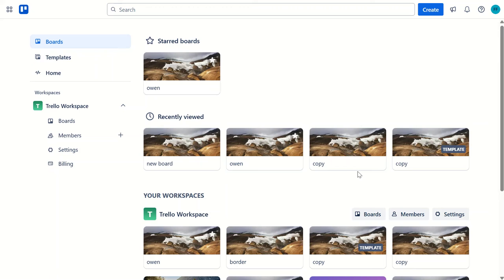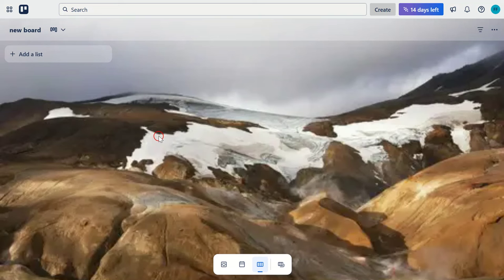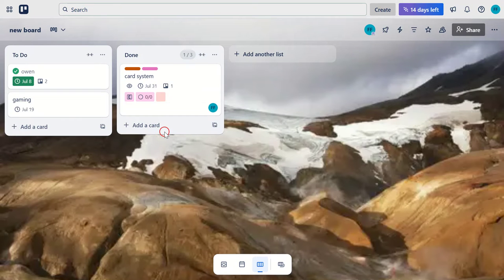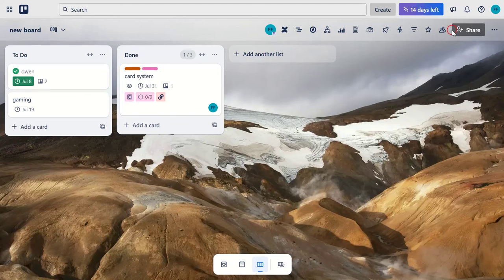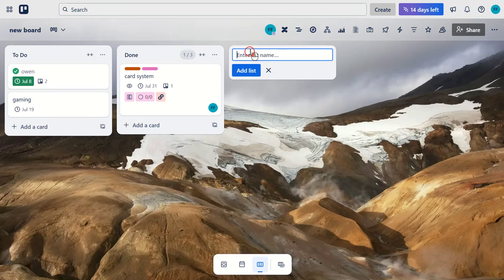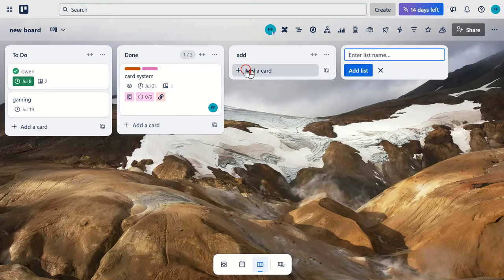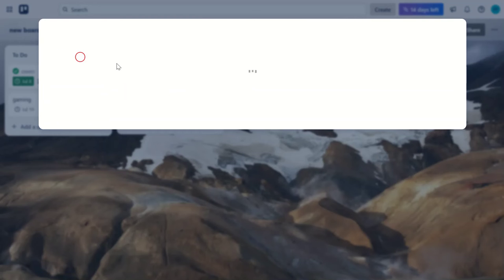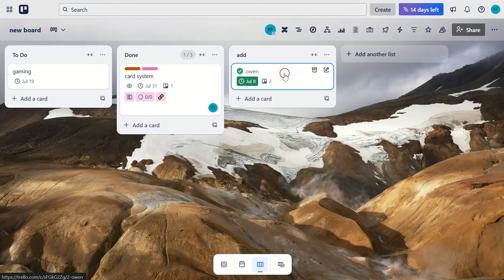How To Organize TRELLO Cards Into Swimlanes (Complete 2025 Guide)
Welcome to this comprehensive How To Organize TRELLO Cards Into Swimlanes (Complete 2025 Guide) tutorial! In this detailed guide, I'll walk you through everything you need to know about How To Organize TRELLO Cards Into Swimlanes (Complete 2025 Guide).

 What You'll Learn in This How To Organize TRELLO Cards Into Swimlanes (Complete 2025 Guide) Tutorial:
• Complete step-by-step instructions for How To Organize TRELLO Cards Into Swimlanes (Complete 2025 Guide)

Whether you're a complete beginner or looking to improve your skills, this How To Organize TRELLO Cards Into Swimlanes (Complete 2025 Guide) tutorial covers everything from basic concepts to advanced strategies. I've designed this guide to be easy to follow, practical, and immediately actionable.

 Why This How To Organize TRELLO Cards Into Swimlanes (Complete 2025 Guide) Tutorial is Different:

 Perfect for:
• Beginners who want to learn How To Organize TRELLO Cards Into Swimlanes (Complete 2025 Guide) from scratch

Questions? Drop them in the comments below! I read every comment and try to respond to as many as possible.

• Share with anyone who might benefit from learning How To Organize TRELLO Cards Into Swimlanes (Complete 2025 Guide)